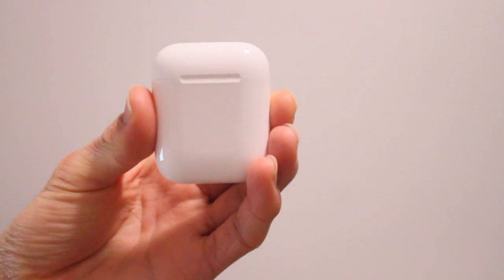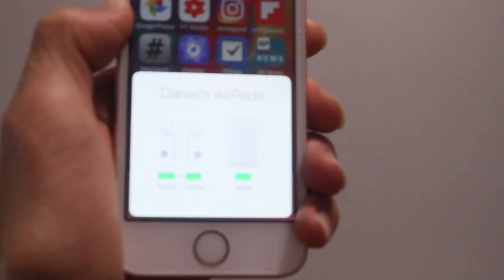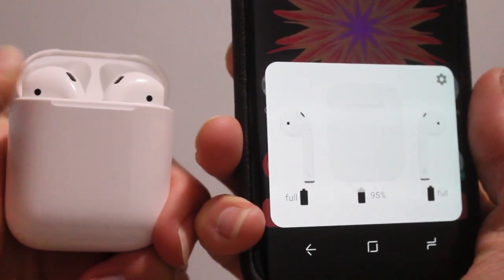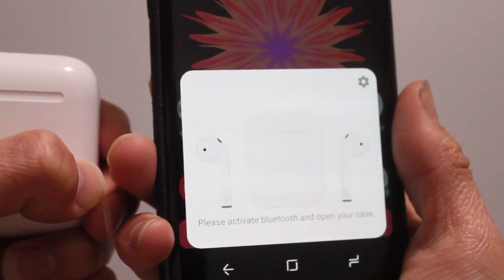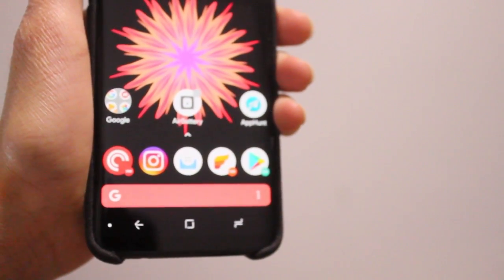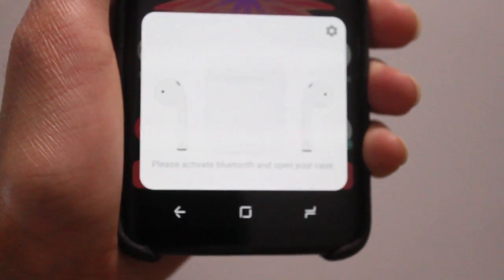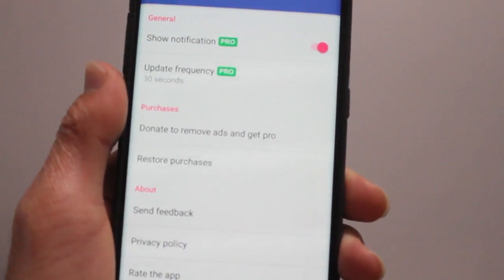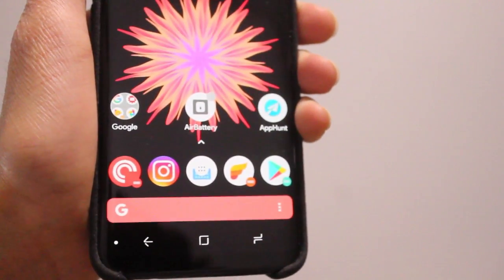CHECK your AIRPODS BATTERY LIFE ON ANDROID!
AIRBATTERY IS A NEW APP FOR ANDROID WHICH LET'S YOU CHECK THE BATTERY LIFE OF YOUR AIRPODS ON ANDROID.

 ***My Gear***
Canon T3
iPhone SE
Nexus 6